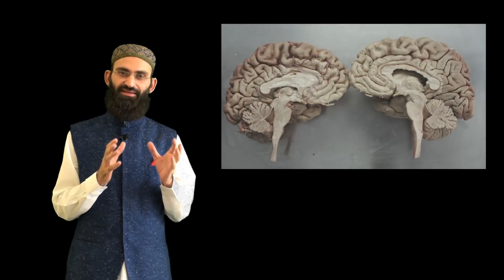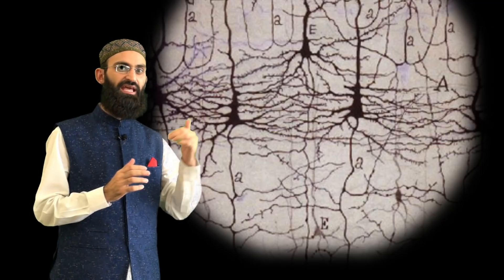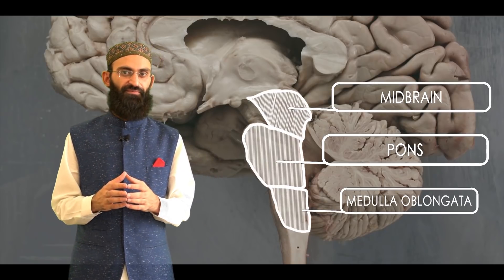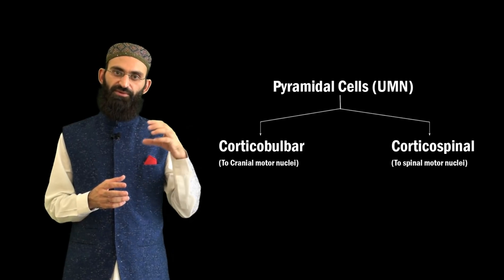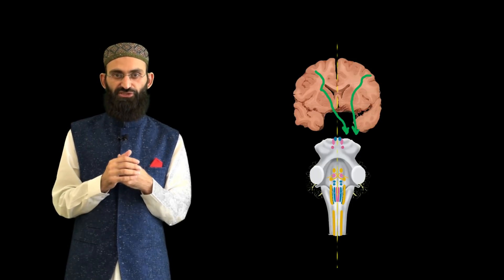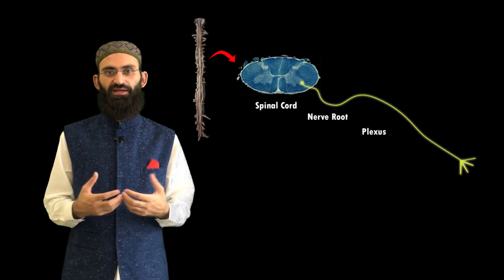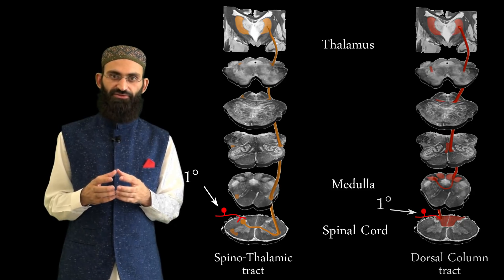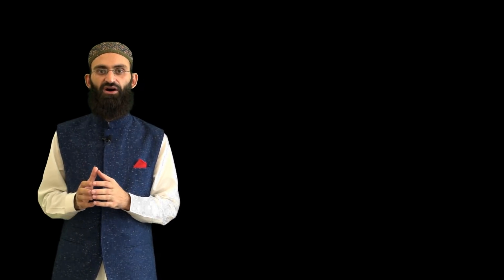Localization of a Neurological Lesion Part II - Neuroanatomy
Part II covers important concepts related to neuroanatomy that sets the foundation for localization of a neurological lesion.